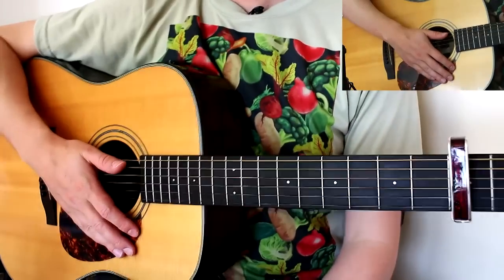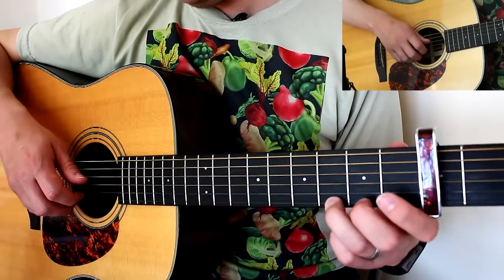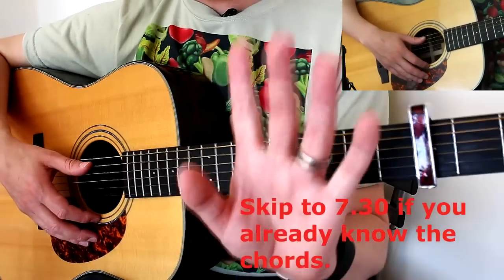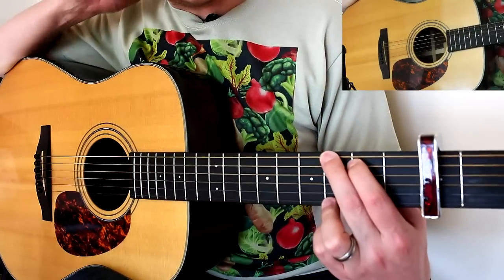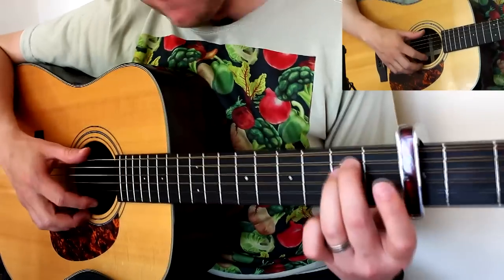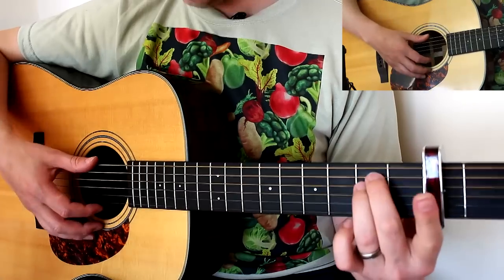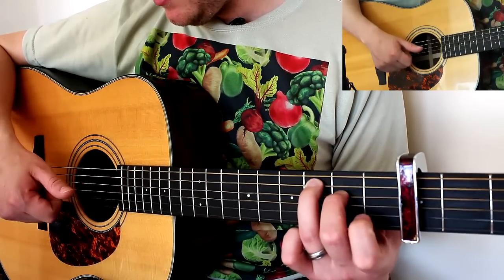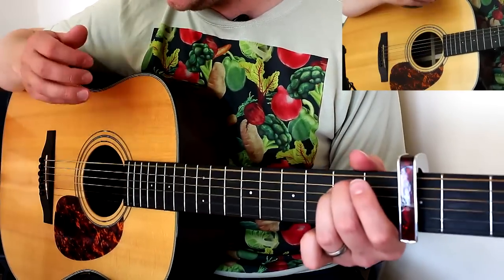Lukas Graham - 7 Years - Guitar Lesson - Drue James - Chords + Rhythm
Here's a guitar lesson for Lukas Graham's 7 years. This lesson goes into detail about the rhythm and chords. IMPORTANT - CAPO 3rd Fret. Here's the lesson breakdown:

Fingerstyle Intro = 1:51
Chords used and how to play them = 5:08
Main chord progression and rhythm = 7:30
Bridge = 14:10